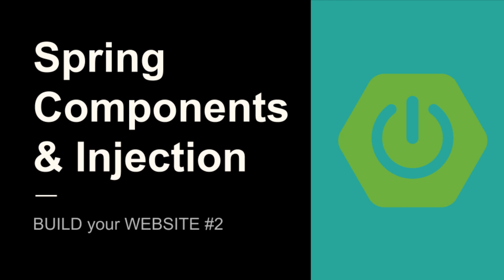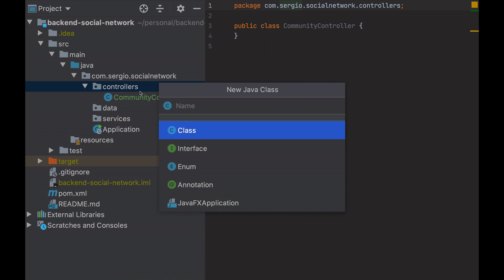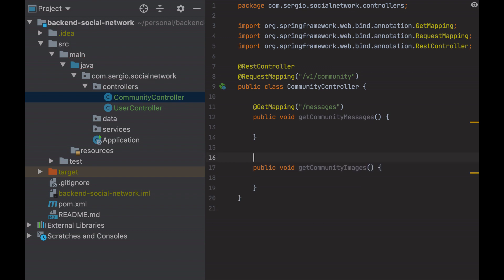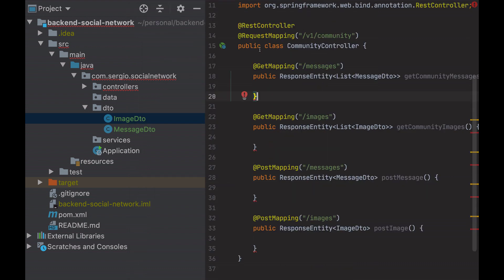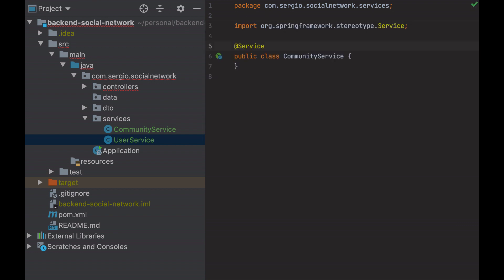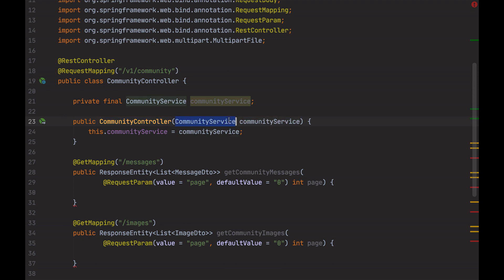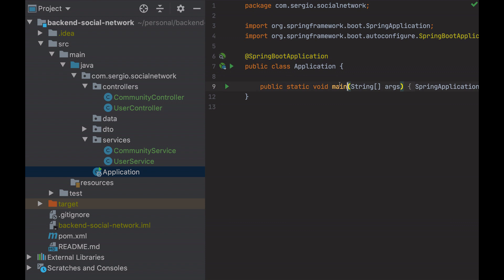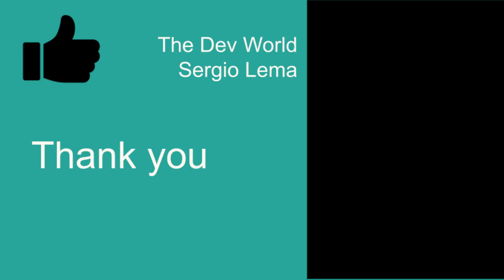Controllers & Services with Spring Boot | Spring Boot Backend #2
In this video we will see the dependency injection with Spring Boot, the controllers and services with Spring Boot and the 3-tiers architecture explained.

This is the second video of a playlist where I show how to create a Spring Boot Backend, how to create a

In this video I will show:
* The Controllers and Services with Spring Boot
* The dependency injection with Spring Boot
* And the 3-tiers architecture explained